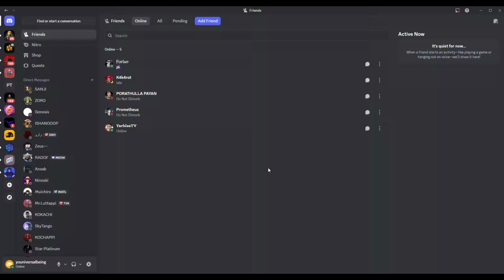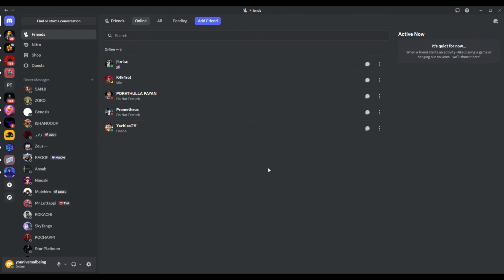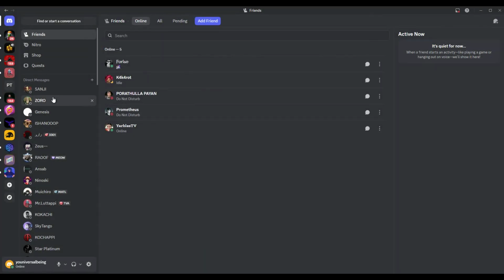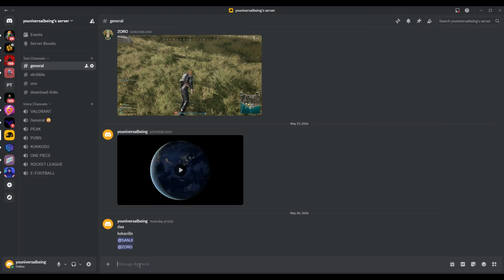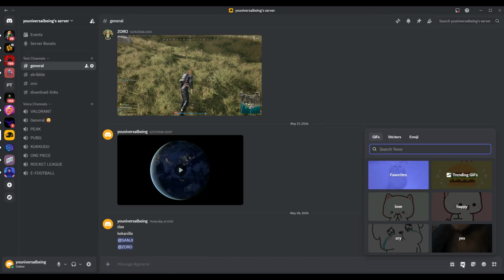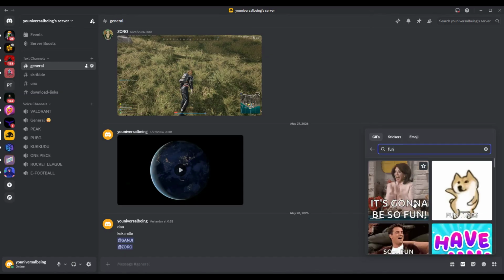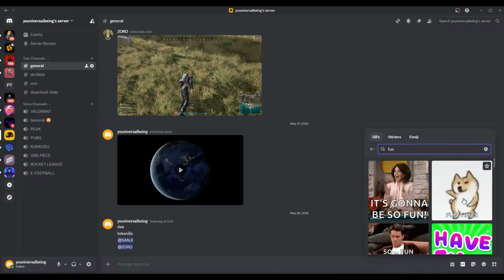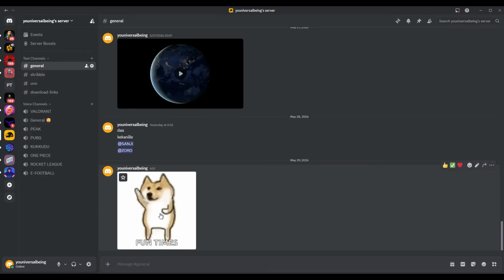How To Send A GIF In Discord (Easy Guide)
Learn how to send a GIF in Discord using the built-in GIF picker in just a few simple steps. This quick tutorial shows you how to open the chat, search for the right reaction, and send the perfect GIF instantly.

🕚Timestamps:
0:00 Introduction
0:18 Open Discord And Select The Chat
0:41 Click The GIF Icon Next To Emoji
1:03 Search For The Right Emotion Or Keyword
1:27 Click The GIF To Send It
1:45 Quick Recap And Outro

✍️What You'll Learn In This Video:
• How To Open Discord And Choose A Chat
• How To Use The GIF Button In Discord
• How To Search For GIFs By Emotion Or Keyword
• How To Send A GIF In A Server Or DM
• How To Quickly React With Animated GIFs

💡Pro Tips:
• Use short search terms like happy, wow, or laugh for faster results.
• Try more specific keywords if you want a better matching GIF.
• Make sure you are in the correct server channel or DM before sending.
• Use GIFs to make replies feel more expressive and engaging.